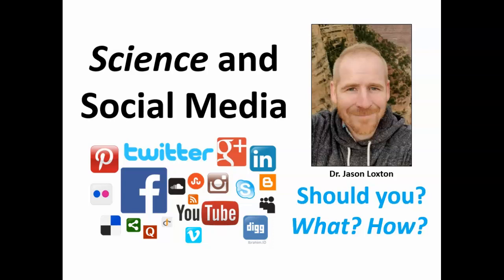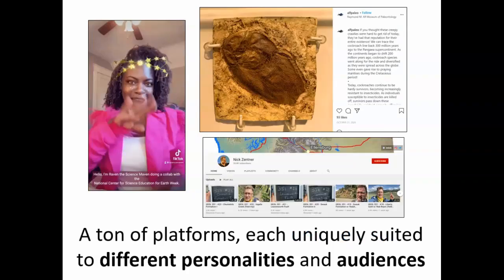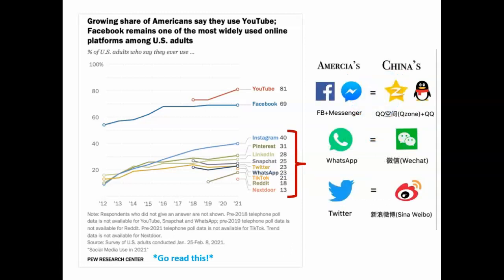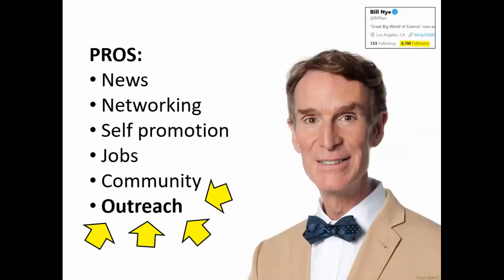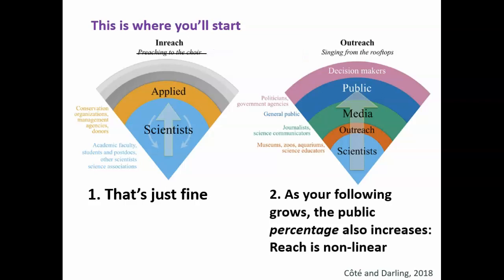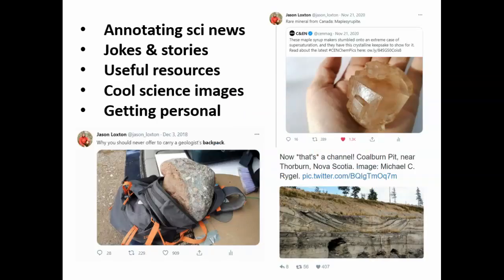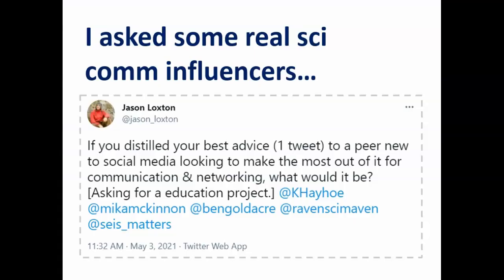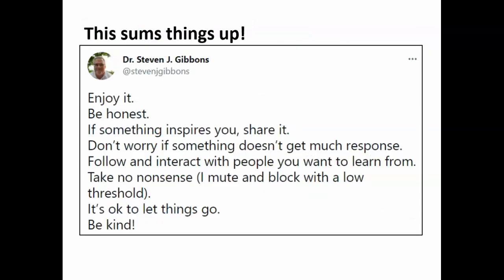Science and Social Media [A]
If you're thinking about using social media to help Tell Your STEM Story, then this video is a great place to start. The links below provide further reading on the pros, cons, and things to avoid when taking the leap towards communicating science in the online realm.
•Ten simple rules for getting started on Twitter as a scientist (Cheplygina et al., 2020)
•A social media survival guide for scientists (Lewis, Jr., et al., 2018)
•The reward and risk of social media for scientists (Britton, Jackson, & Wade, 2019)
•The promise and peril of academia wading into Twitter (Dickinson, 2019)
•Social Media for Scientists (ASBC, no date): This is a good overview of the different platforms, for real beginners!